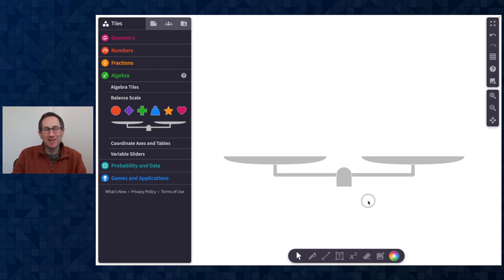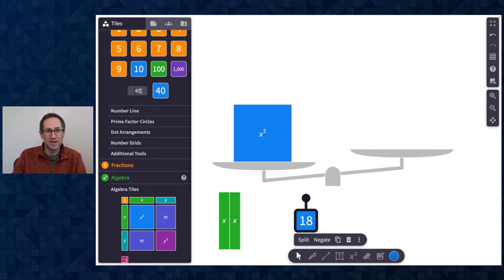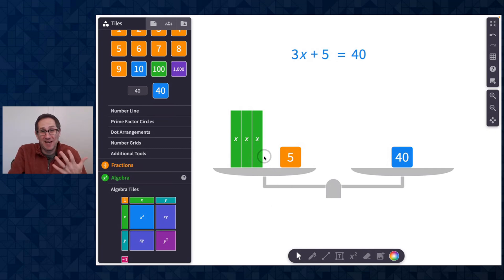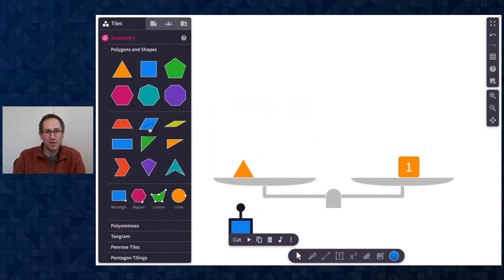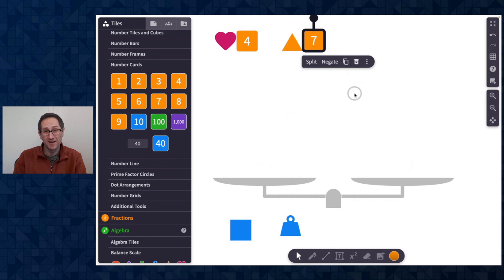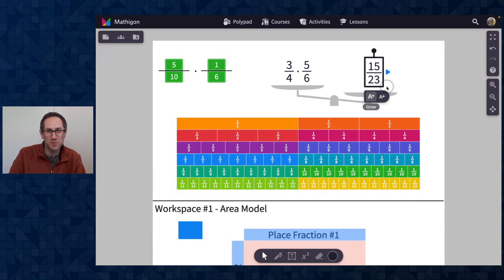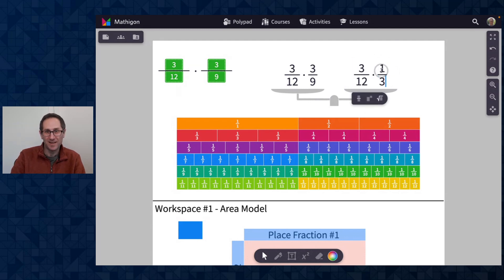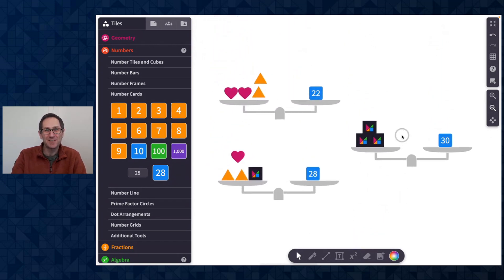Using the Balance Scale - Polypad Pointers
Learn how to use the balance scale on Polypad!

0:33 - Defining values of algebra tiles
2:41 - Solving equations
6:10 - Defining values of polygons and imported images
9:21 - Using mathematical expressions on the balance scale
12:47 - Using dice, playing cards, and other tiles on the balance scale

Polypad and Mathigon are part of Amplify. to learn more.